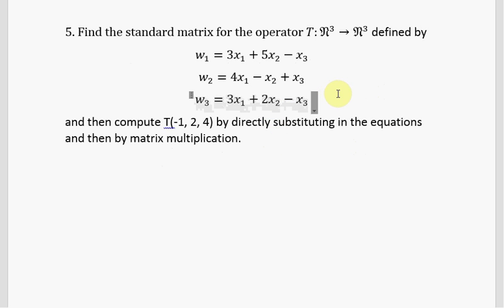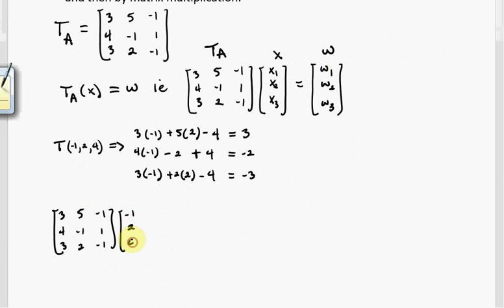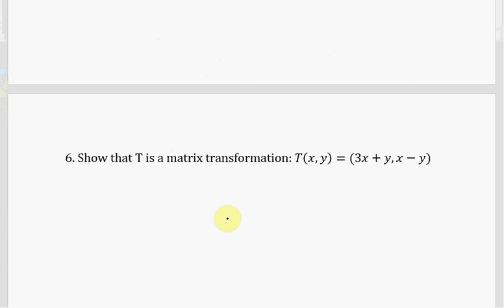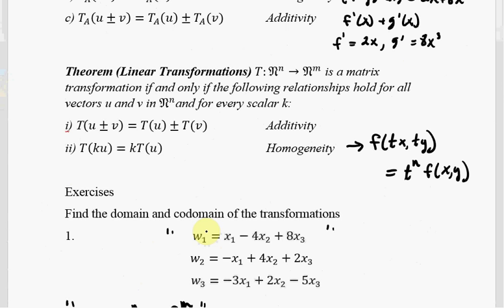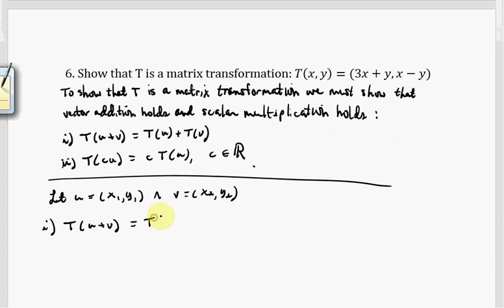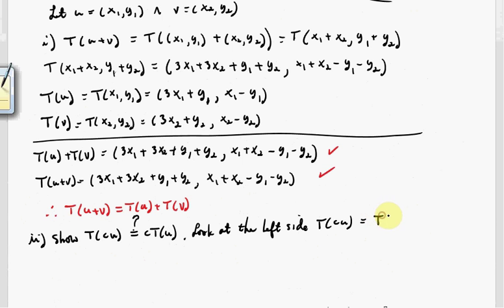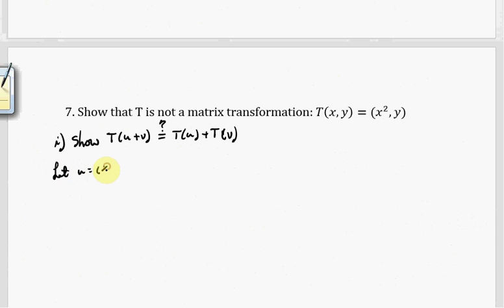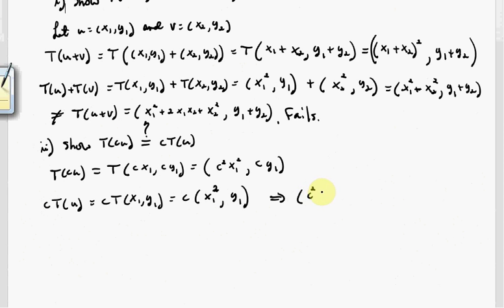1 8 Matrix Transformations Part 2